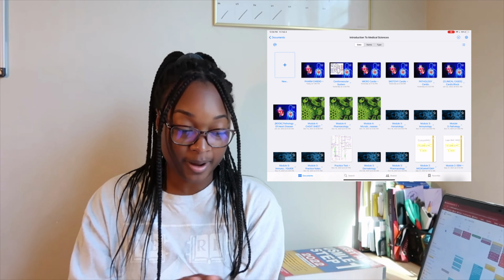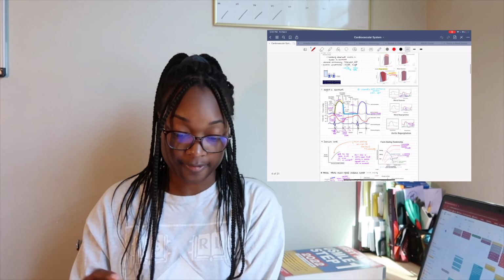Medical Student STUDY ROUTINE | memorization, notes, strategy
TIME TO SWITCH THINGS UP AND TALK ABOUT HOW I STUDY ~ behind the scenes~. Developing the most optimal study strategy is always going to be a work in progress, but theses techniques have got me this far, so I wanted to share!  I am in no way affiliated or sponsored by any official organization so nothing I'm saying is coming from any official university, but is solely from me, a student trying to share my experience with others!

- TIMESTAMPS -
2:27 : 3rd Party Resources
5:45 : Note-taking
12:45 : Memorization Techniques

- BIO -
HEY Y'ALL! My name is Shannon but you can call me Sha (pronounced Shay), and I am a first year medical student. I started making videos in my first year at Harvard and I'm so excited to continue in this next chapter of my life (and this time i'll actually keep up with it haha).

All sounds are custom made by CRD! (crdsound.com)

- TECH -
iPhone 12 Pro Max
Canon G7X